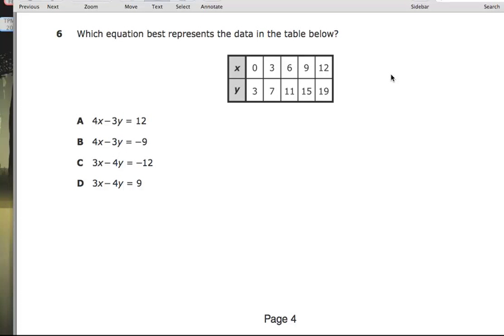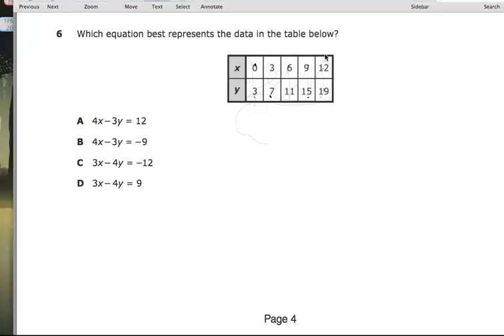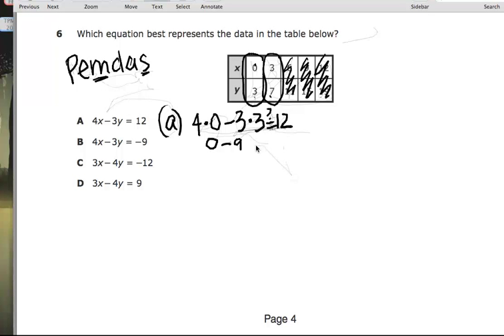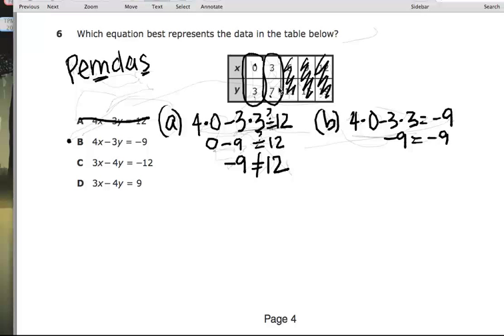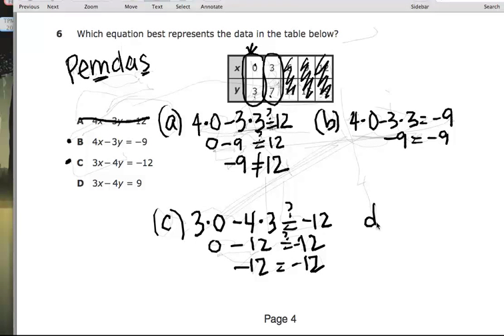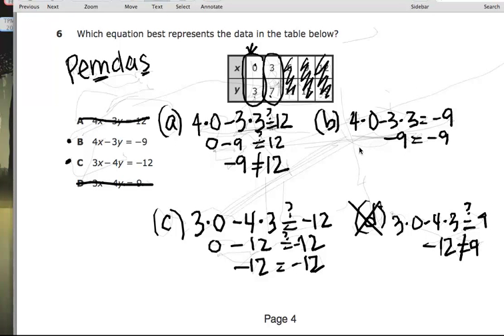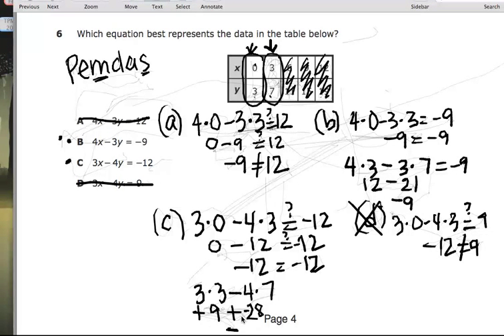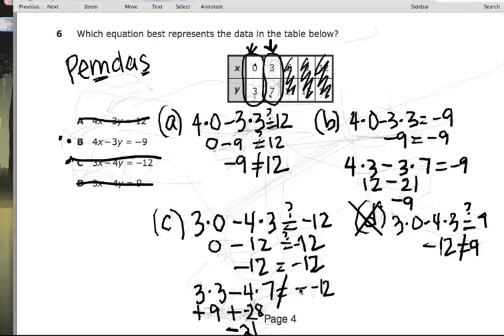STAAR Practice - Problem #6